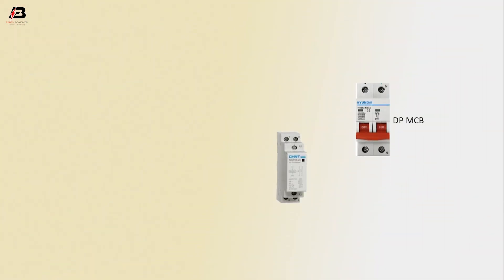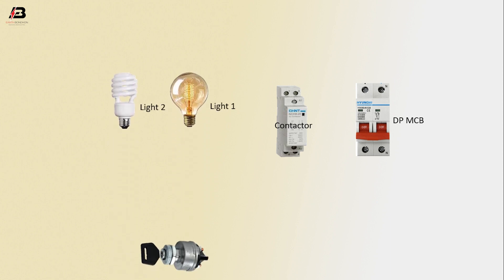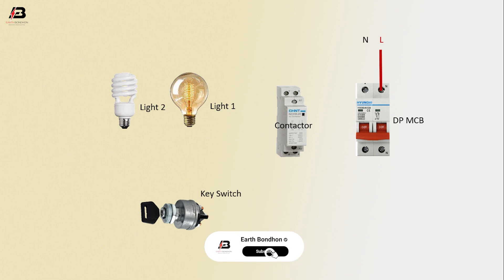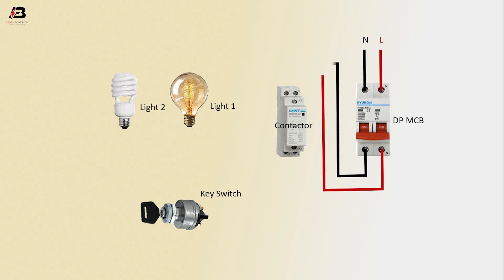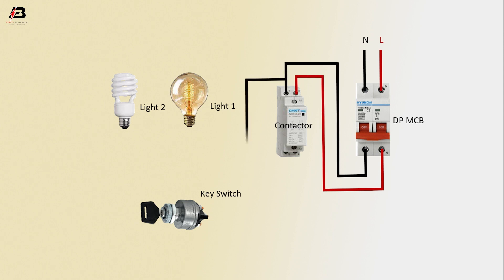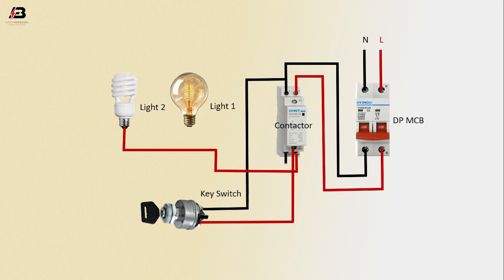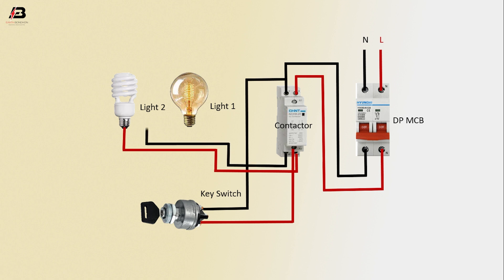How to Make Key Switch With Light Wiring | Light wiring of Key control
This video shows how to make the key switch with light wiring. In this video, we will describe how to a key switch can connect with the light. In this circuit, we use two lights, a magnetic contactor, a DP MCB ( Double Pole Miniature Circuit Breaker ), and a key switch. If you want to know how to connect all components perfectly please stay with our full video to learn how to make the key switches with light wiring.